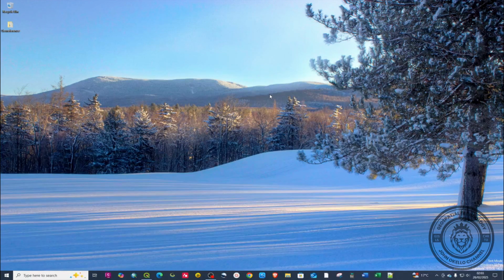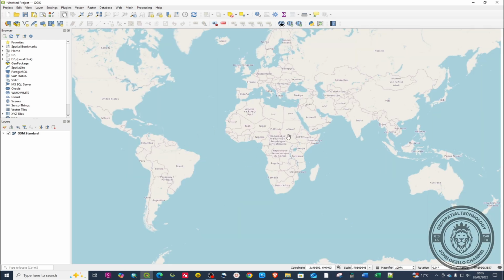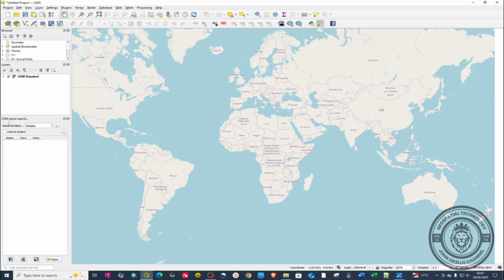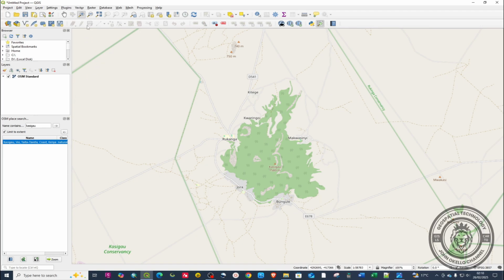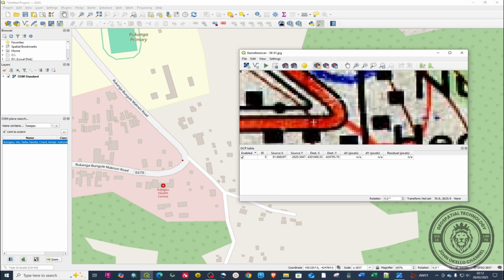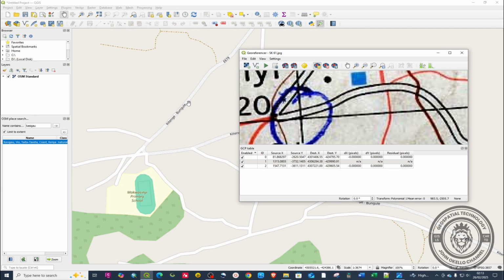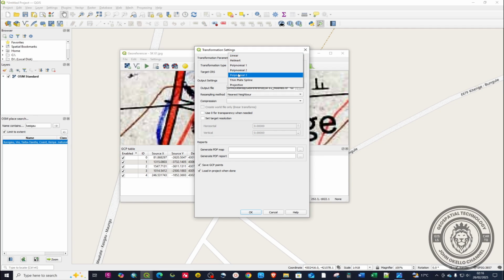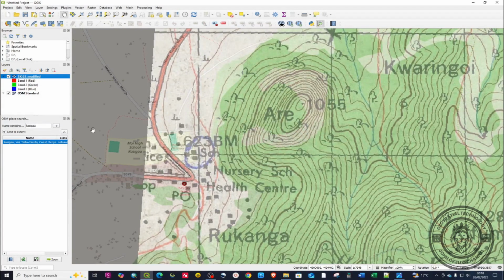Georeferencing a Raster Image in QGIS WITHOUT Coordinates – Easy Step-by-Step Guide!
Want to georeference a raster image in QGIS but don’t have coordinates? No problem! In this video, I’ll show you a simple and effective method to georeference any raster image (map, scanned document, satellite image, etc.) in QGIS using reference layers. Whether you're a GIS beginner or an expert, this technique will help you accurately align your images for mapping and spatial analysis.

🔹 What You’ll Learn:
✅ How to georeference an image without known coordinates
✅ Using an existing map or basemap for reference
✅ Step-by-step process for aligning raster data
✅ Tips to improve accuracy in QGIS

abcdefghijklmnopqrstuvwxyz